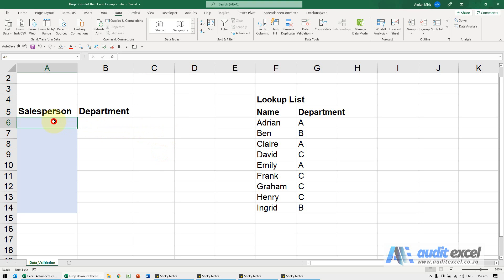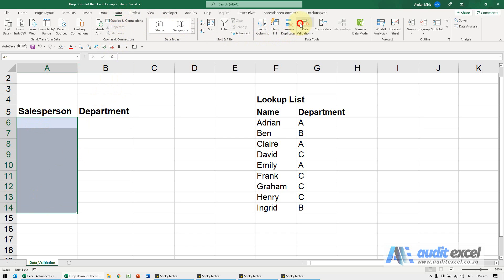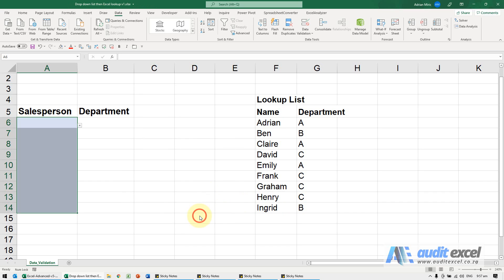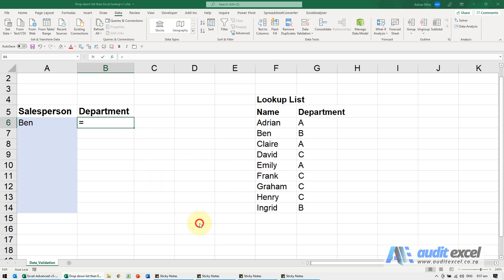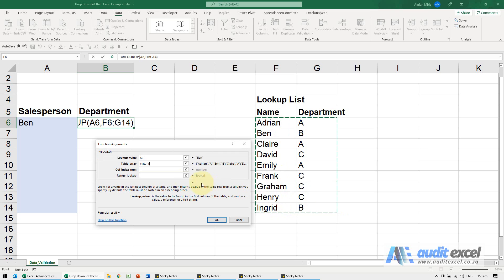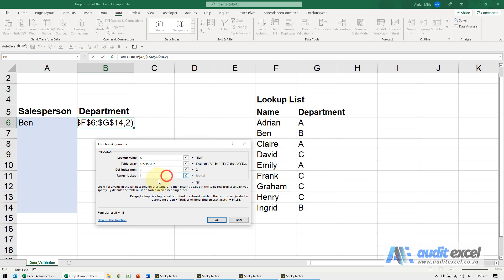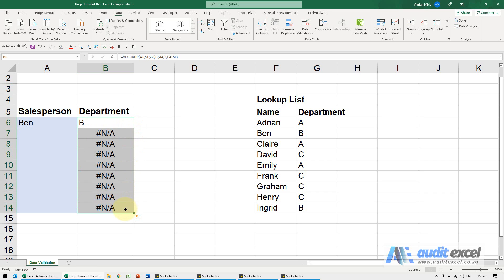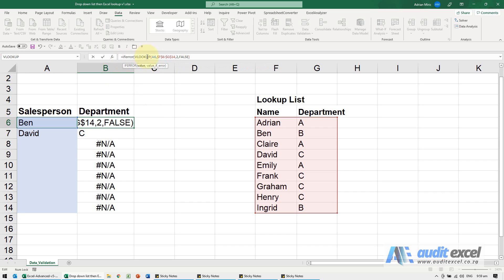Excel drop down list with matching lookup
Quick way to create a drop down list in Excel, that when an item is selected, other information is pulled through.

⏲Time Stamps
00:00 Create a dropdown that immediately looks up other values
00:10 Create the linked dropdown list
00:44 Use the selected dropdown item to pull through other information
01:40 Remove the N/A from unused dropdown selections